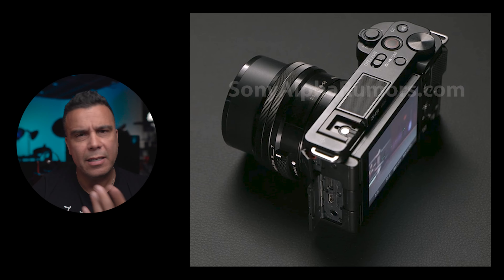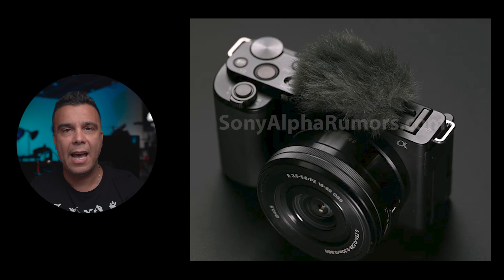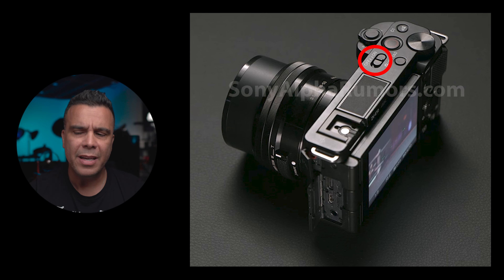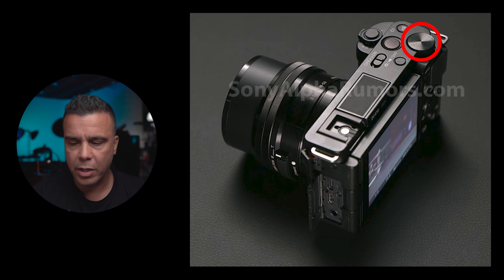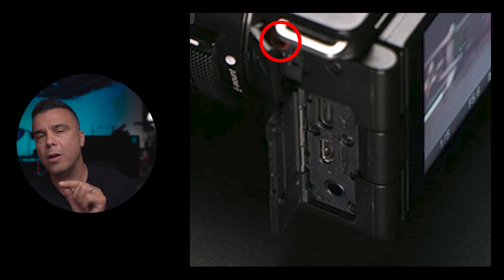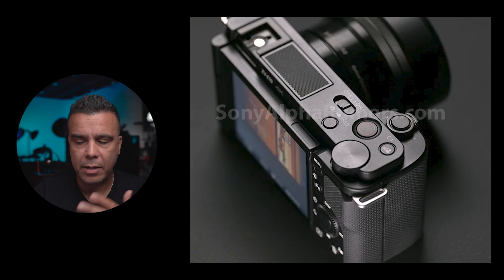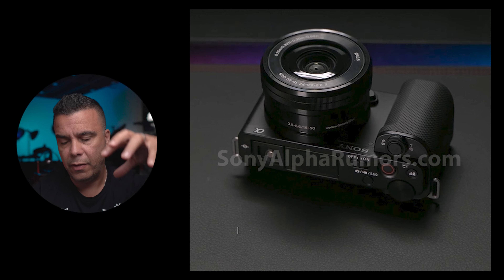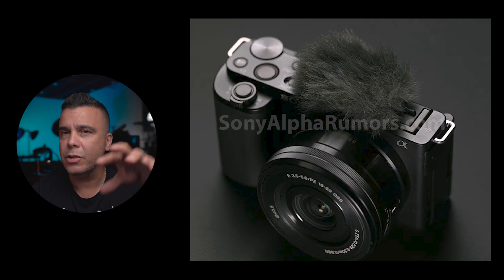The Sony ZVE-10 Looks amazing!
So the Sony ZV E-10 is all out here.

In this video we share high quality images of the Sony Zv E10.
These Fotos will tell us a lot of what this APsc camera is going to be about.

By now we know that the mirrorless Sony ZV e10 will have same sensor as prior APSC cameras.
Regarding the features, the ZV e10 will have both still and video. The Codecs and viedeo features will be similar to Sony's recent APSC cameras but with some limitations.

The Sony ZVe10 is aimed for bloggers, yotubers and content creators in general.

When it comes to Image stabilization it is said that the sony ZV E10 will actually be better than the most expensive sony cameras since it will feature IBIS, Active Image stabilization and Gyro data recording.

The Sony ZVE10-10 will also be offered with the Sony 16-50 mm f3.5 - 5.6 which also has OSS for extra smother stabilization

We believe this camera will fulfill the needs of a lot of users that have been looking for a mirrorless camera with straight forward features in a compact package.

The Sony ZVE10 announcement used to happen on July 7th but Sony decided to postpone it again.

The Sony ZVE10 will also be an excellent upgrade for anyone upgrading from smaller sensors such as phones, I inch sensors and even inferior APSC cameras.

The question of the 10000000 is: will the Sony ZV E10 be better than an A 6400 since the sony A6400 has better ergonomics and it's great hybrid camera for similar price.

Priced at $900 in the US we consider this camera to be popular among content creators.